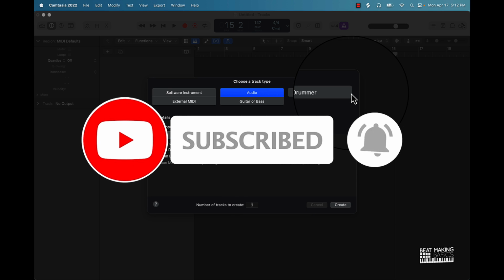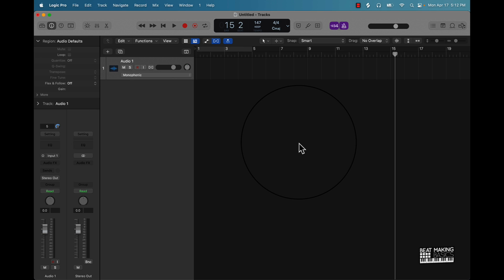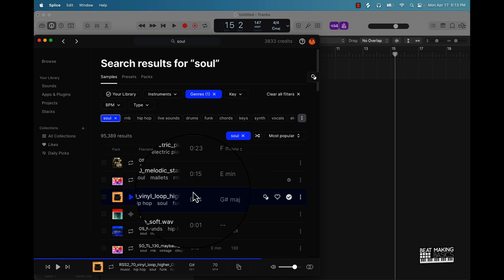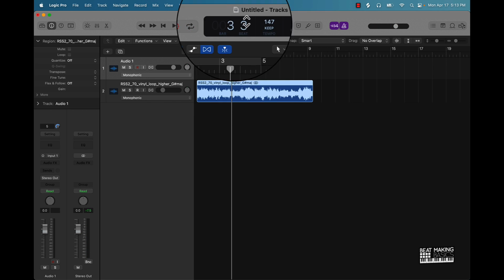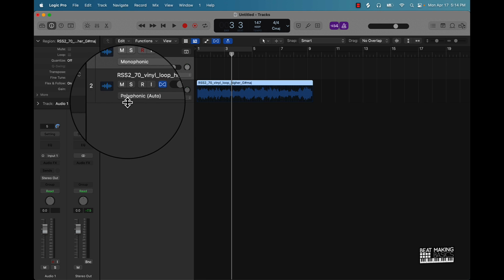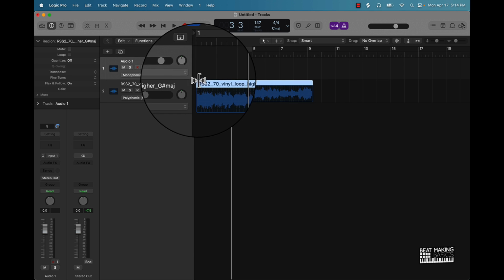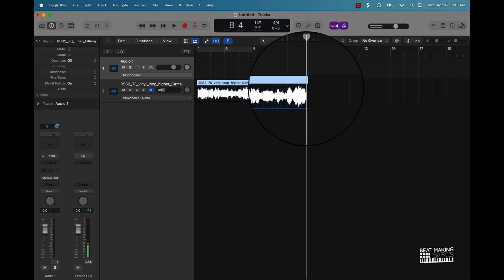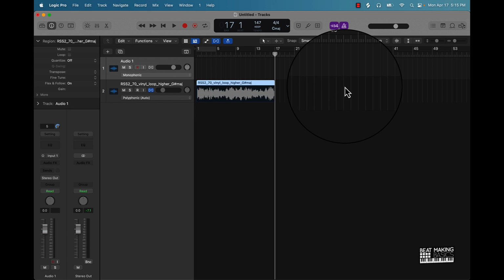How To Sync Samples In The Work Space Window - Logic Pro X Tutorial